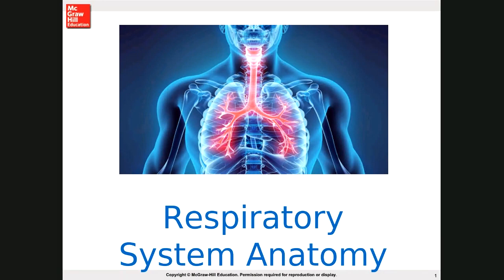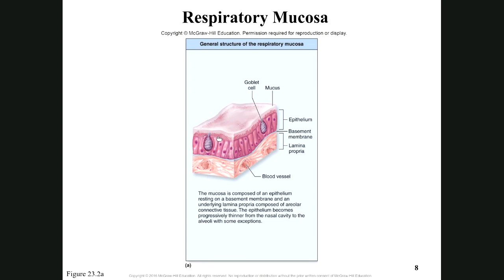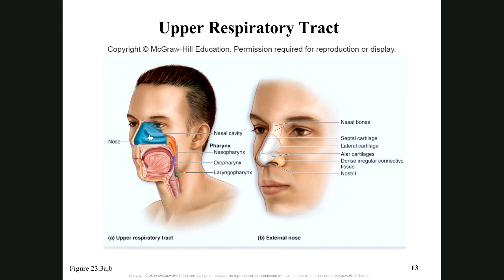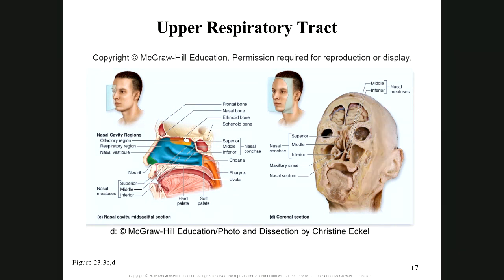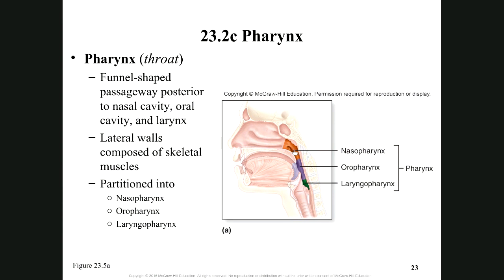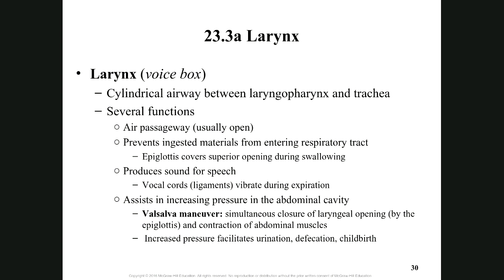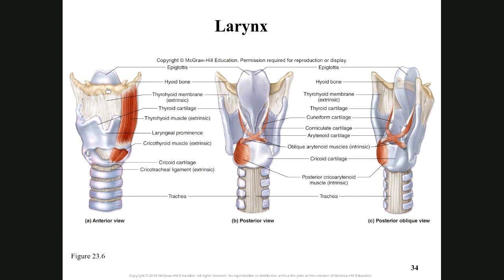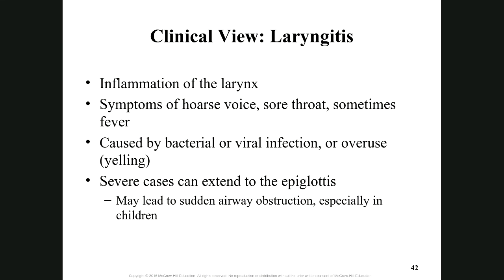Respiratory Anatomy (Part 1)